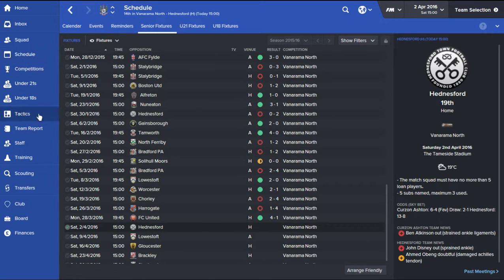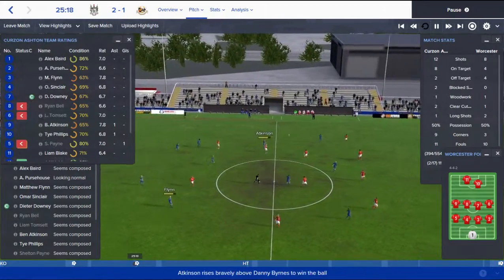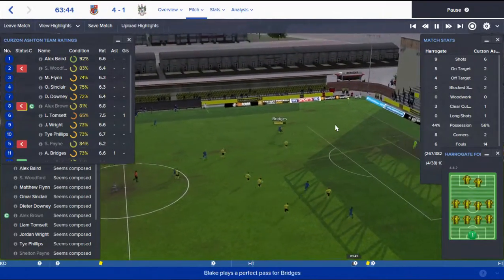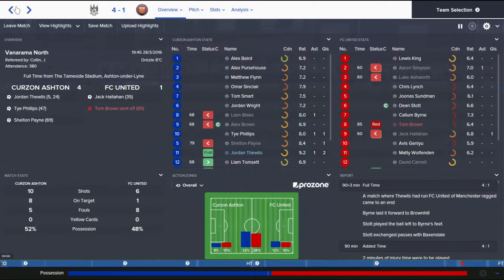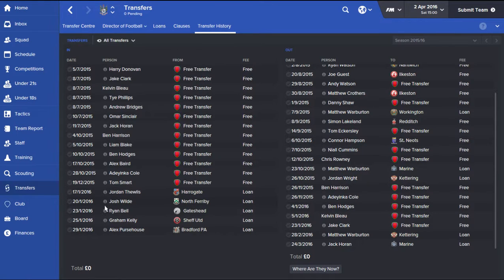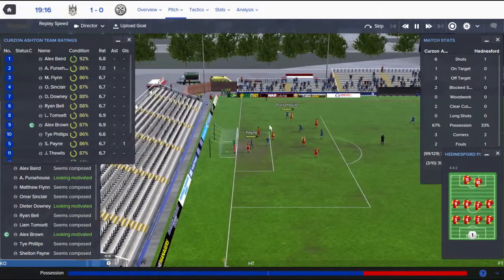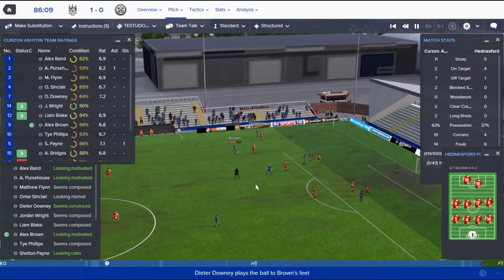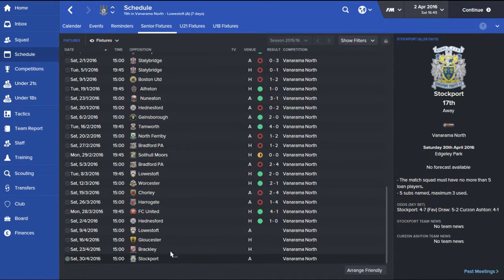Let's Play Football Manager 2016 #9 Survival?!?!?!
Like what you see? If you feel like it, why not like the video, If not, leave a comment stating what I could do to make my video's better!

If you think your friends may like my videos, why not tell them about me :D